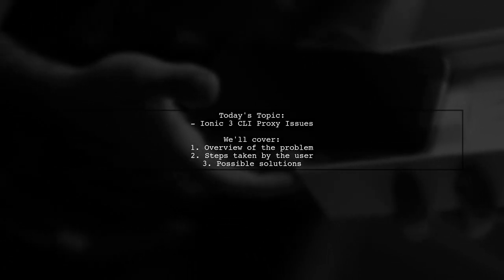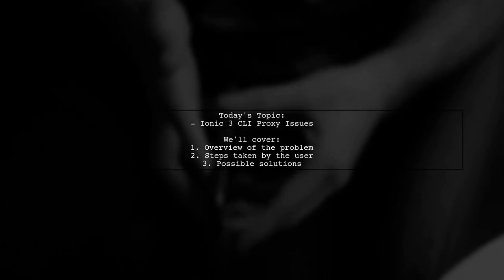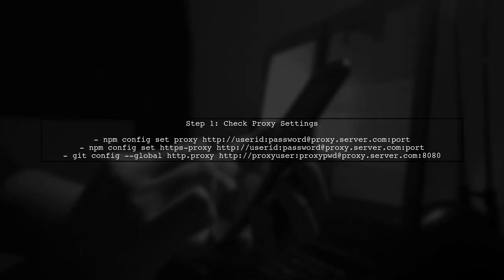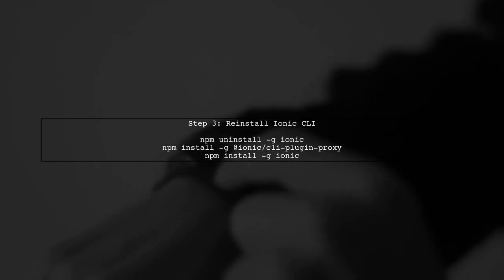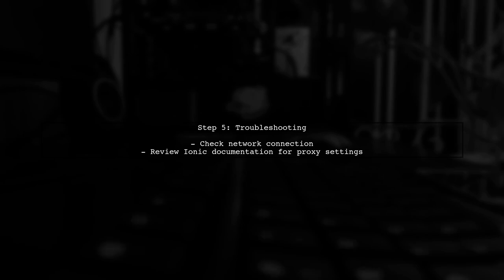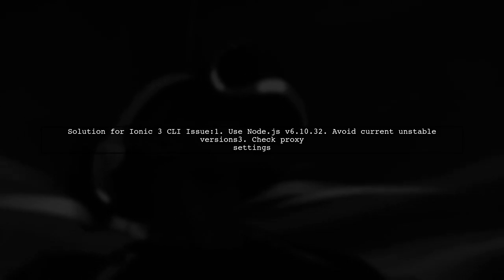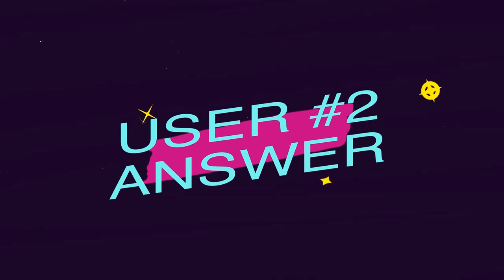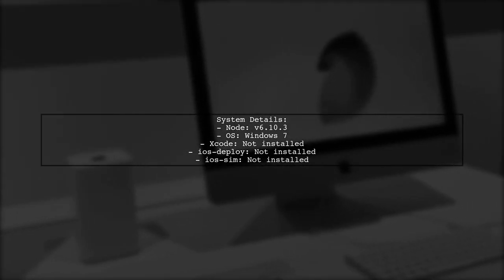Ionic 3 CLI Proxy Issues: How to Start a Project Behind a Proxy Server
In this video, we delve into the challenges developers face when starting an Ionic 3 project behind a proxy server. Whether you're working in a corporate environment or dealing with network restrictions, configuring the Ionic CLI to function smoothly can be tricky. Join us as we explore common proxy issues and provide step-by-step solutions to help you get your project up and running seamlessly.

Today's Topic: Ionic 3 CLI Proxy Issues: How to Start a Project Behind a Proxy Server

Related to: ionic3, cli, proxyissues, startproject, proxyserver, ionicframework, webdevelopment, frontenddevelopment, developmenttools, proxyconfiguration, networkissues, ionictutorial, programming, softwaredevelopment, mobiledevelopment, cross-platformapps,